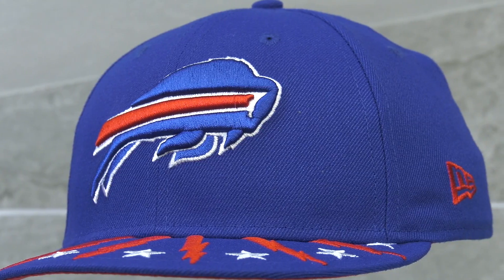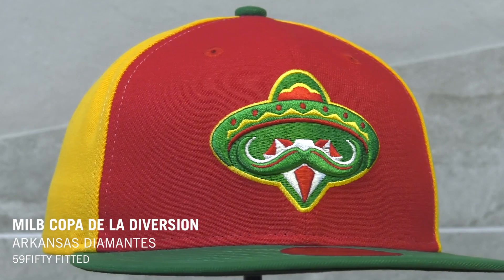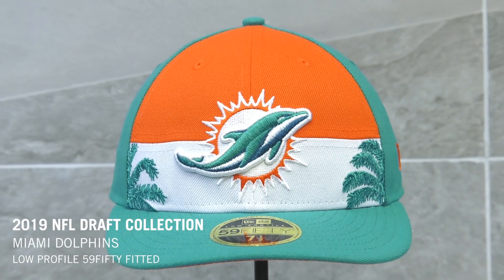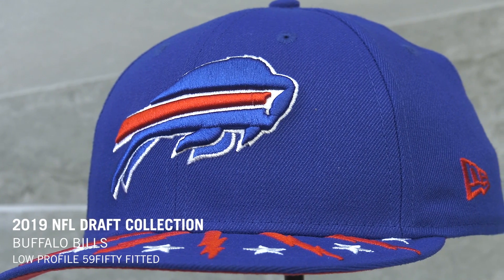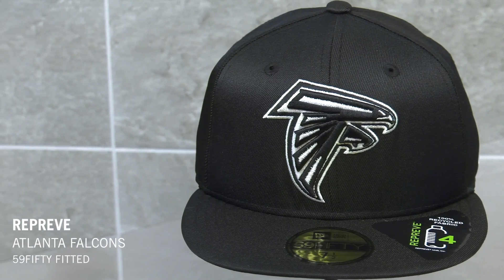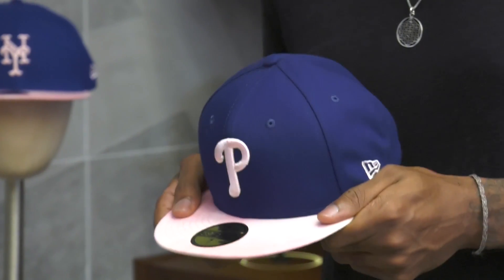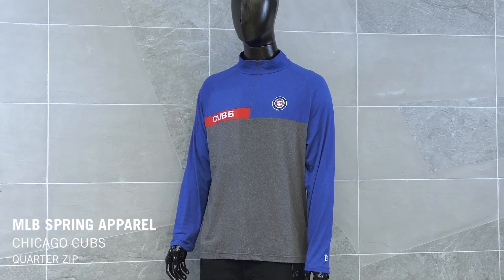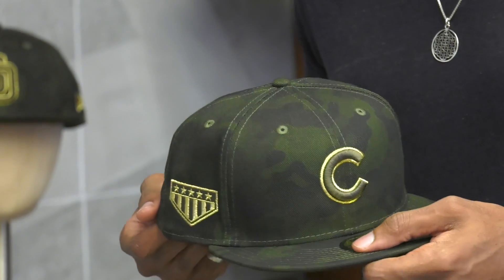NFL Draft, MLB Mother's Day and Armed Forces caps | What's New with New Era Cap Ep 2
We’re back with Episode 2 of What’s New with New Era Cap. In this episode our host Steezus shows off MiLB COPA, the 2019 NFL Draft Collection, MLB Armed Forces Weekend, and more.

About New Era:
New Era® is an international lifestyle brand with an authentic sports heritage that dates back over 90 years. Best known for being the official on-field cap for Major League Baseball, the official sideline cap for the National Football League, and the official on-court cap for the National Basketball Association, New Era® is the brand of choice not only for its headwear collection, but also for its accessories and apparel lines for men, women and youth. The brand is worn as a symbol of self-expression by athletes, artists and some of the most interesting people around the globe.